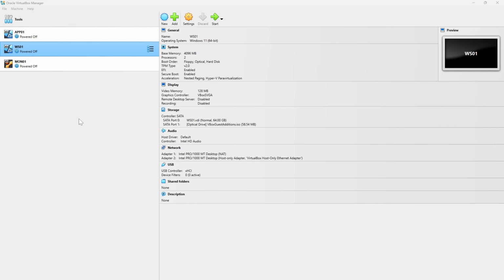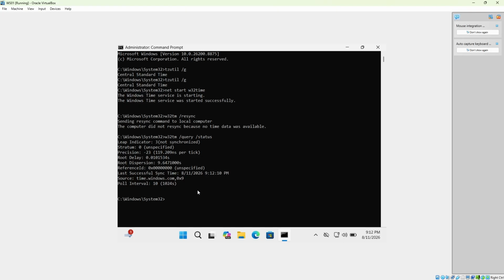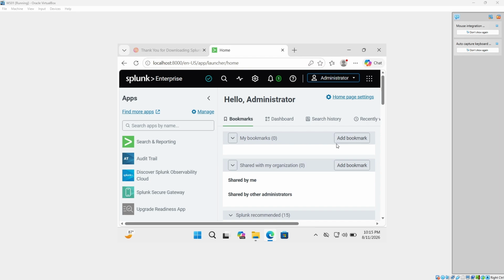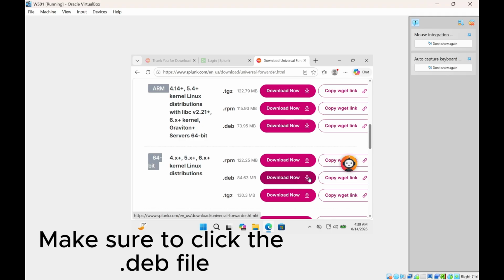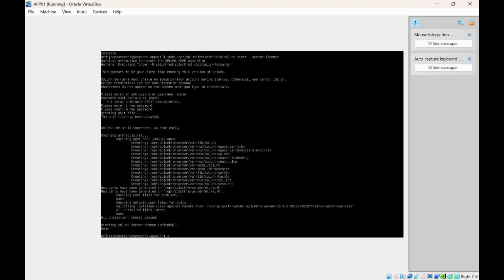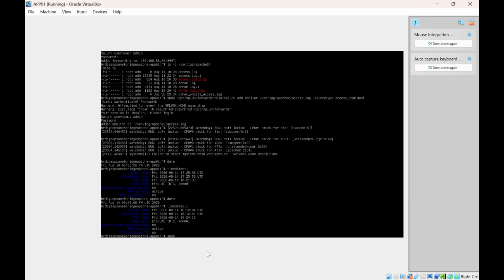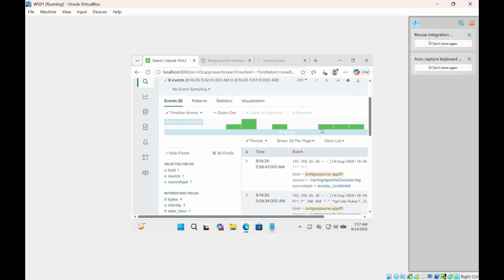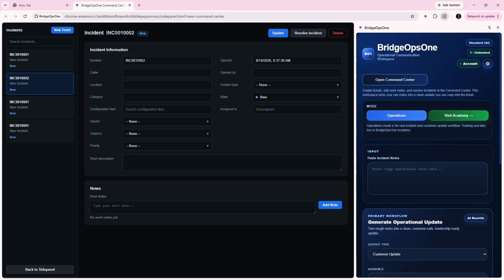Install Splunk Enterprise on Windows | Enterprise IT Career Episode #6 - Home Lab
In Episode 6 of the Build Your Own Enterprise IT Lab series, we're adding Splunk Enterprise to our environment and turning WS01 into a centralized logging and investigation workstation.

We'll install Splunk Enterprise on Windows, configure TCP 9997 to receive forwarded data, install the Splunk Universal Forwarder on APP01, and send Apache access logs across our private network into Splunk.

Once everything is connected, we'll generate activity against the BridgeOpsOne Internal Portal and use Splunk to search and investigate the Apache logs from WS01.

In this episode:

Optimize our VM resources for the expanded lab
Install Splunk Enterprise on WS01
Configure Splunk to receive forwarded data on TCP 9997
Configure the Windows Firewall
Install the Splunk Universal Forwarder on APP01
Forward Apache access logs to Splunk
Search APP01 activity from WS01
Compare normal HTTP activity with a failed request

Current Lab

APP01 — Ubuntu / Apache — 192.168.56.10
WS01 — Windows 11 Enterprise / Splunk — 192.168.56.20
MON01 — Ubuntu / Uptime Kuma — 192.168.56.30

Splunk gives us another layer of visibility in the lab. Uptime Kuma helps us detect when something is unavailable, while Splunk gives us a centralized place to investigate the activity surrounding an issue.

This sets us up for the next stage of the project, where we'll start bringing monitoring, logging, troubleshooting, and incident communication together into a more realistic IT operations workflow.